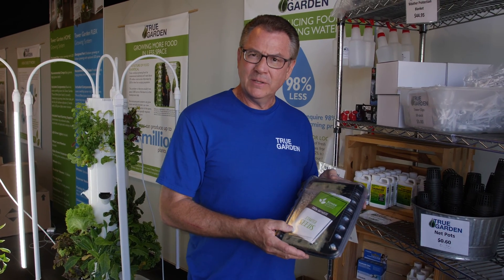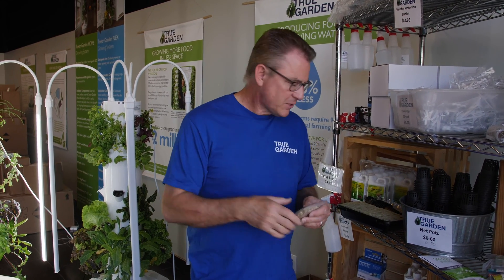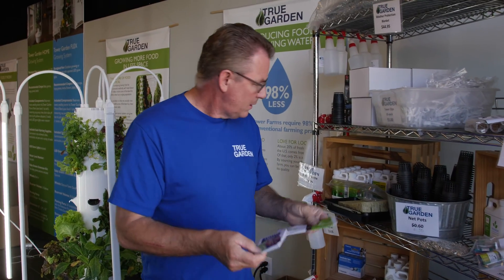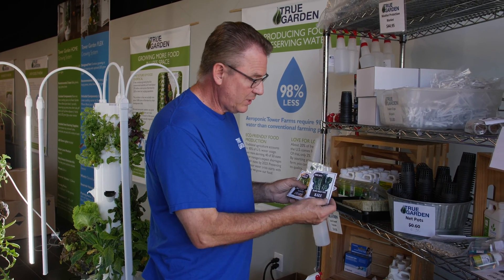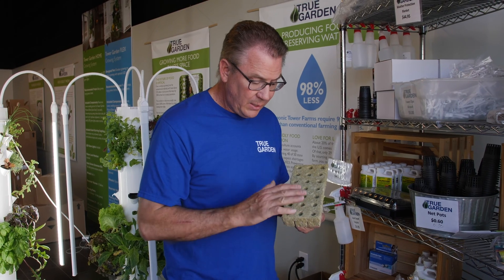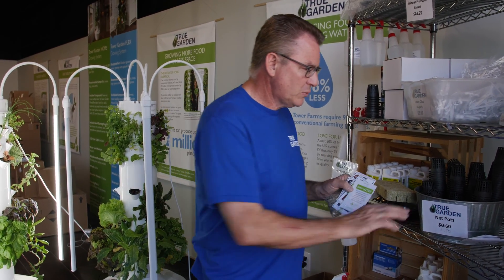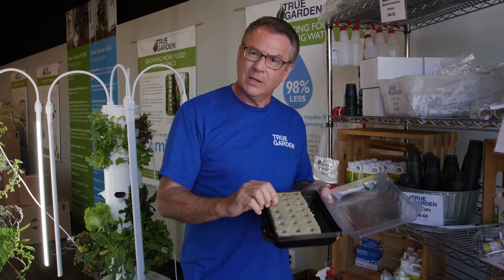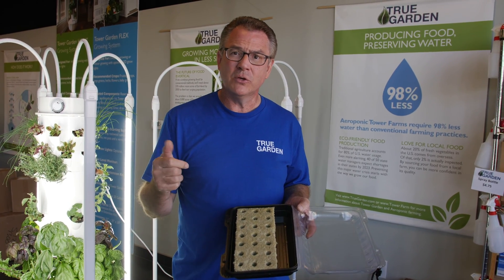Tower Garden Germinating Seeds in Rockwool | True Garden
Use these tips when you're starting new seeds in rockwool for your tower.